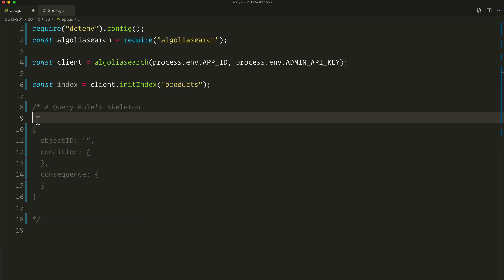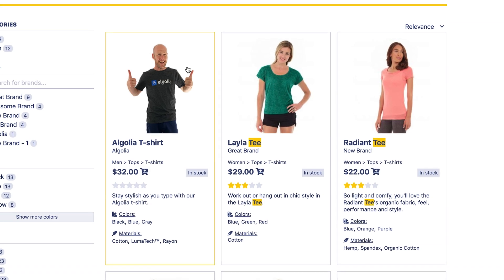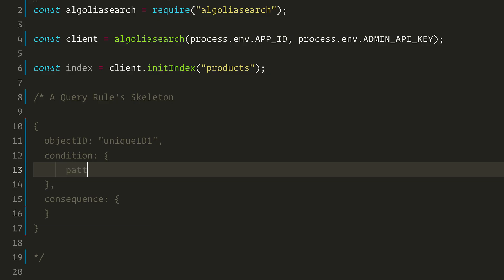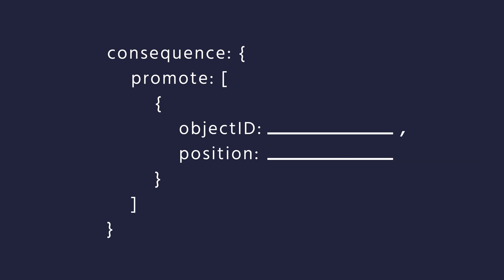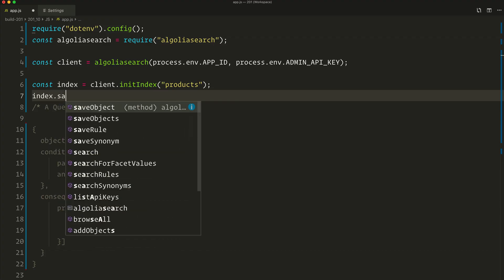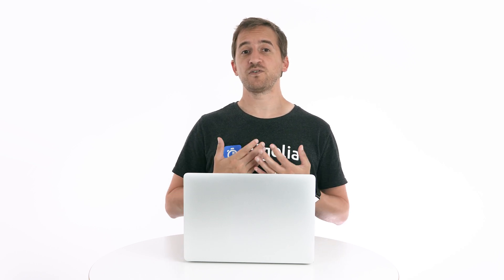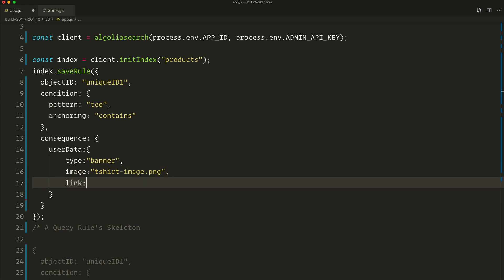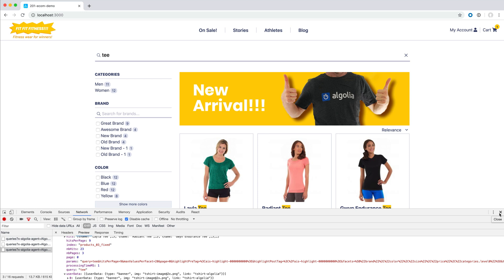Merchandising with Rules - Build 201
Rules enable finer control over search results for specific queries. In this video we will see how they can help merchandise products in your web store.